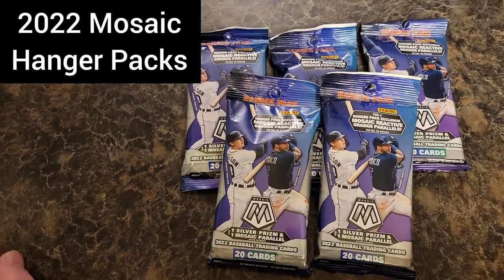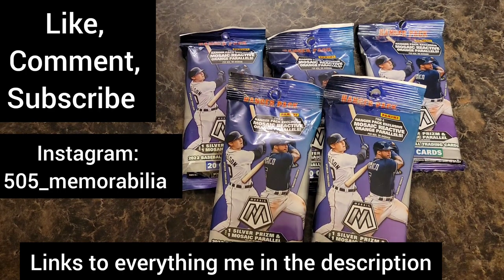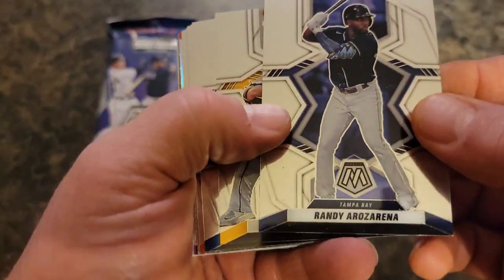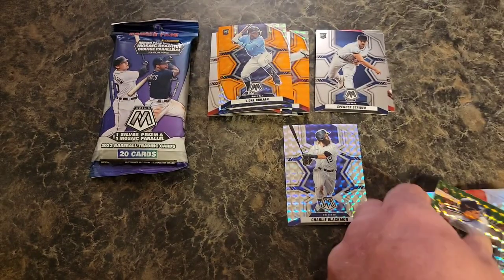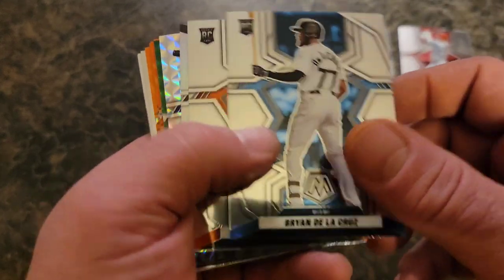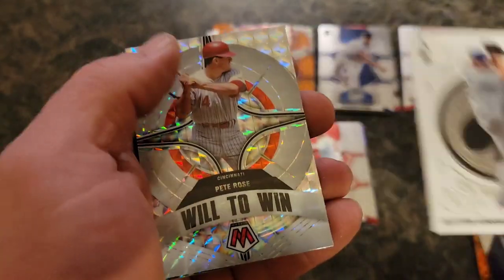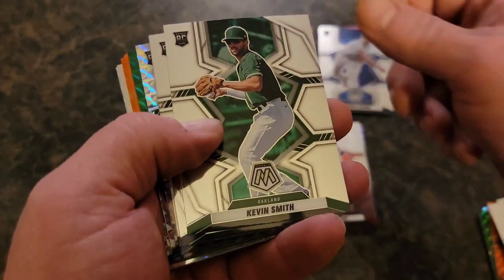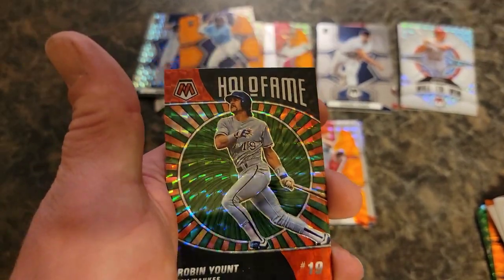Whats Better? Mosaic Cello's, Hangers, Blasters or Hobby!!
Finally found some mosaic hangers. We can now compare which is better.